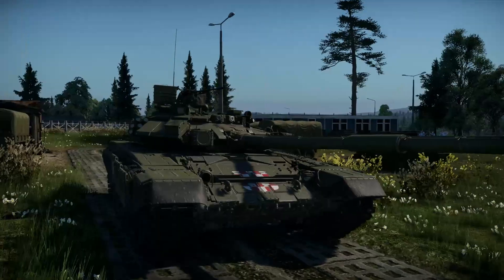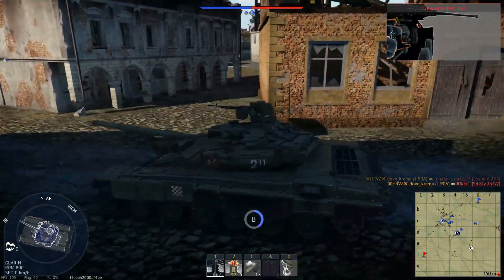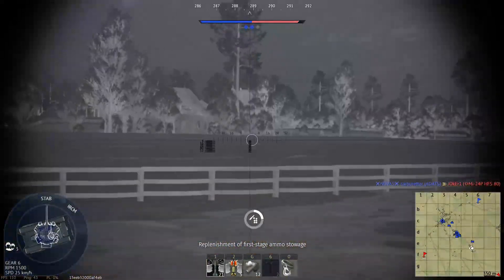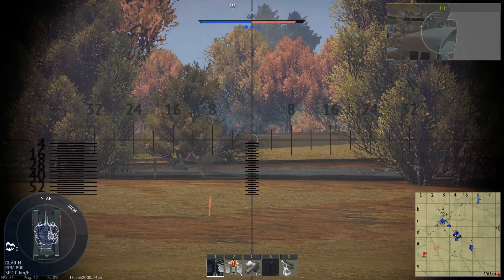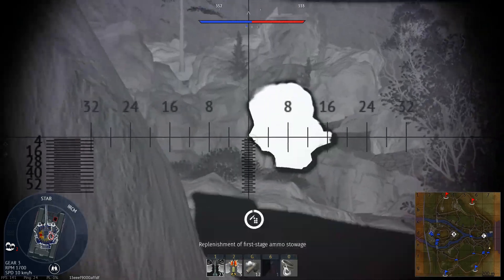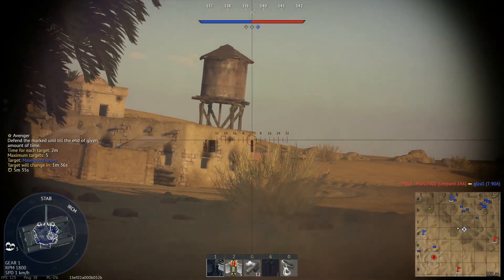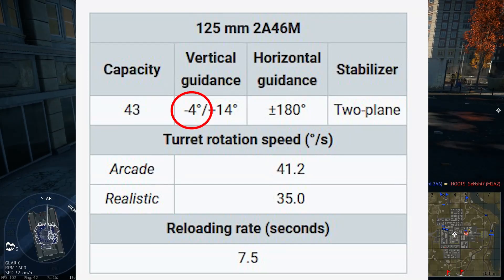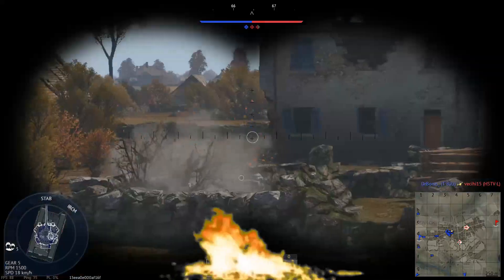T-90A - more dissapointed than my parents(cOnTroVErSiAl)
Is good, but not that good, is armored but not that armored, is fast but not that fast, its like a dissapointment. Like me for example, its the T90.

I could've said some good stuff about it, but the bad outweighs the good so only the bad made the cut.

There won't be some vids for a bit because I need to recover my mental stability after this shit...and school, mostly school..